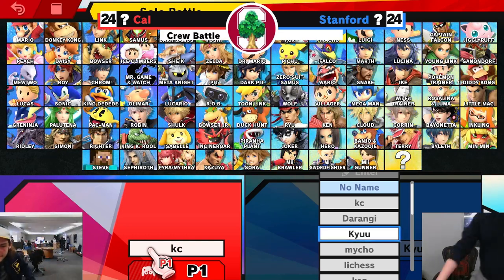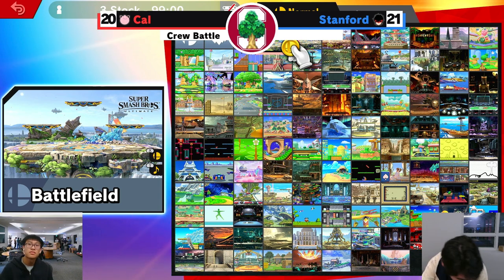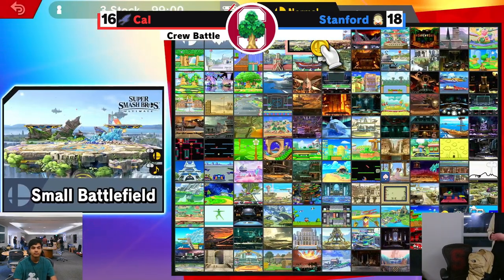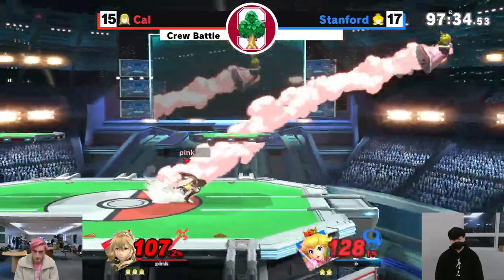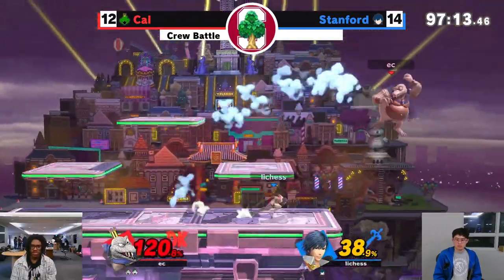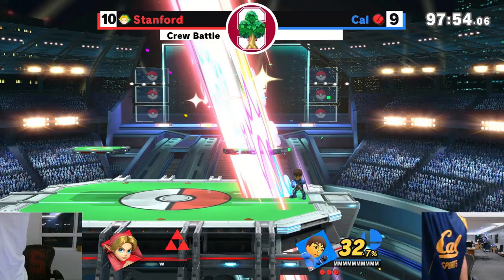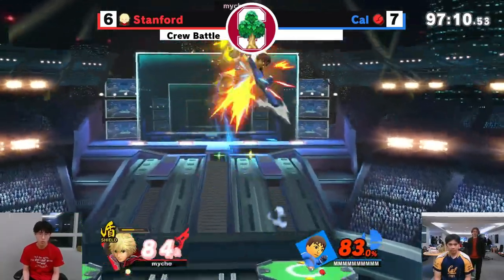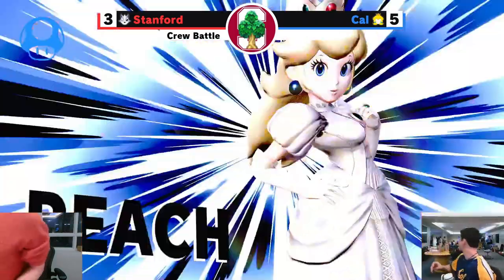Stanford University VS UC Berkeley Crew Battle -The Stanford Weekend Tournament: BIG GAME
Stanford University:
caelo
Darangi
ethanol
kaz
Kyuu
lichess
mycho
Shabs

UC Berkeley:
Ampha
focus
investigasean
M4
paperTechnician
pinkkrocs
RISH
TheElementalCow